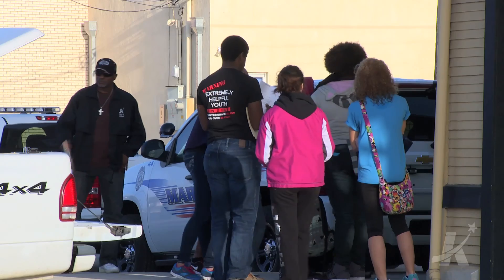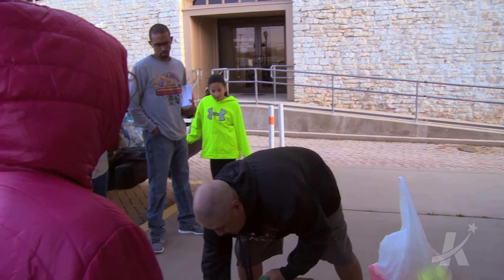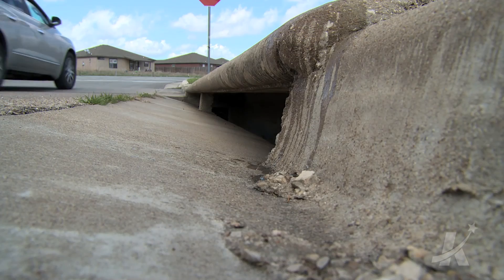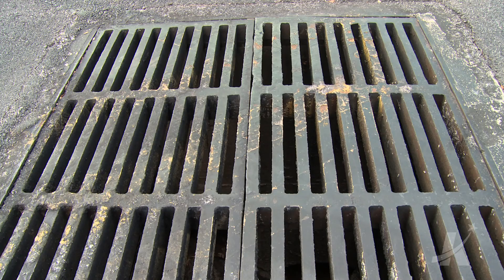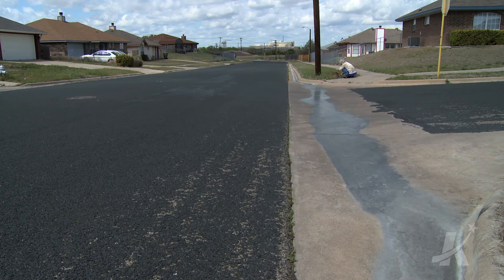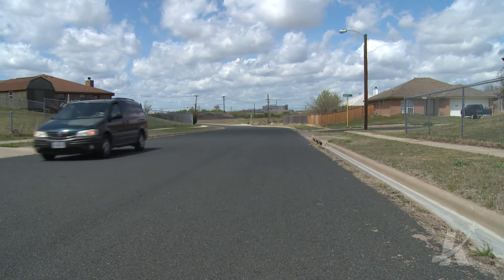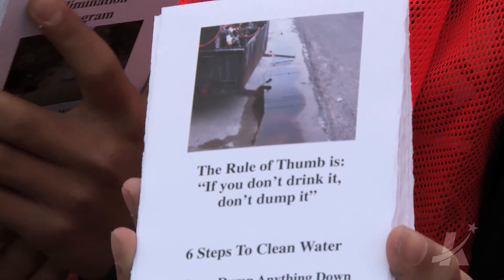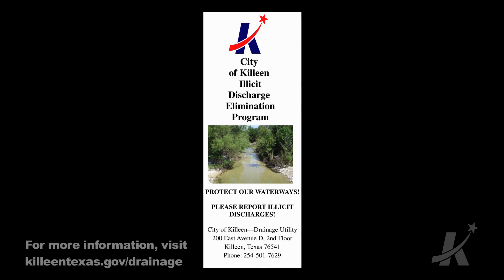Marking Drainage Inlets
Storm Water Run-Off is a major source of surface water pollution. Runoff can pick up contaminants on the ground. Out water quality is reduced when contaminants enter our waterways.

Contaminants include oil, gas, paint, fertilizer, pet waste, grass clippings, and car wash water to name a few.

By making simple changes, we can help prevent pollution runoff.